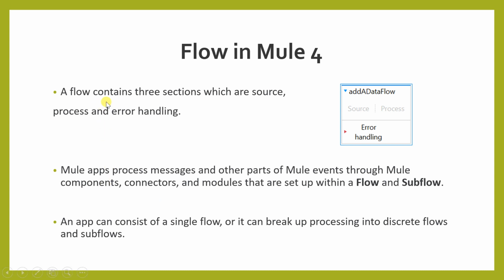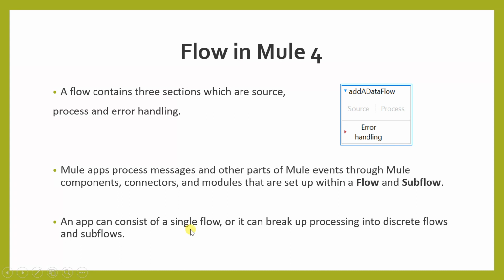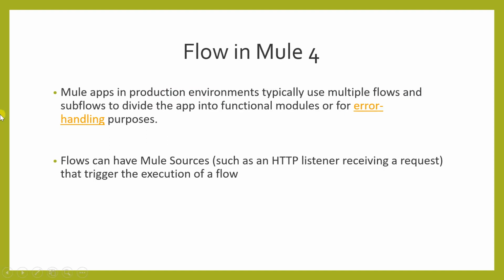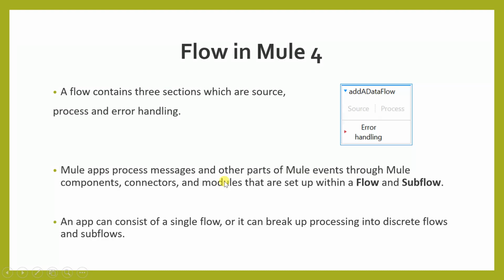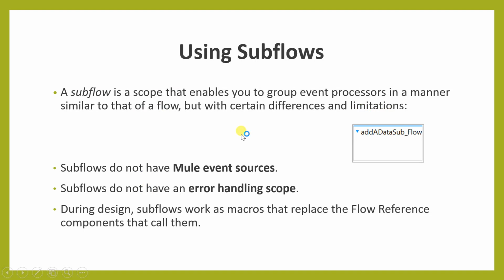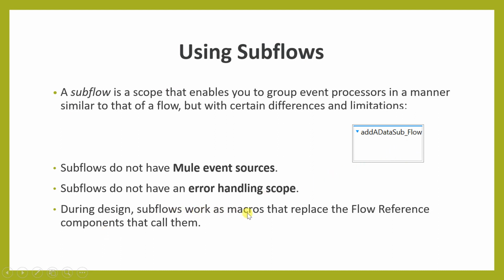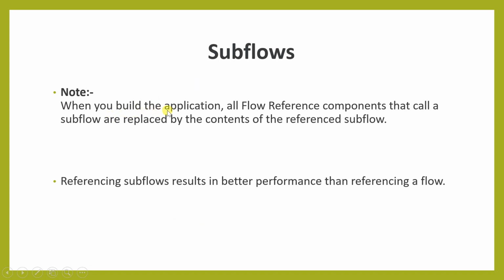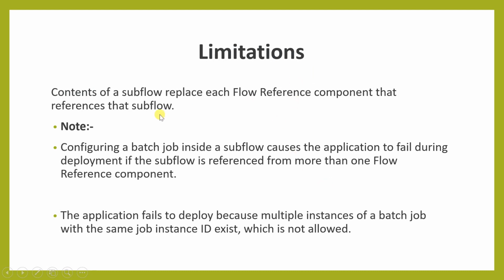Flow and Sub flow in Mule 4 | Mulesoft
In this video we have explained about flow and sub flow in mule 4
and what are the limitations of sub flow.